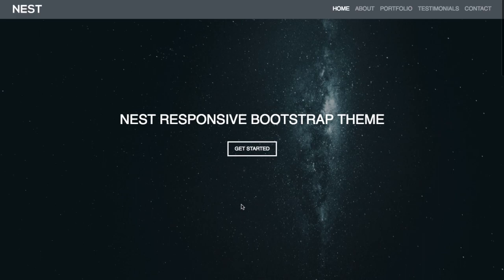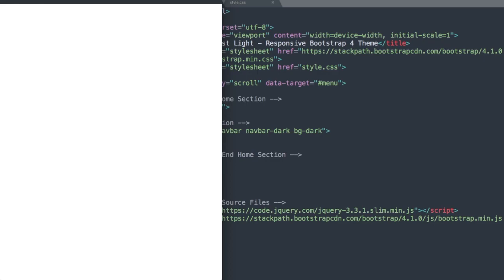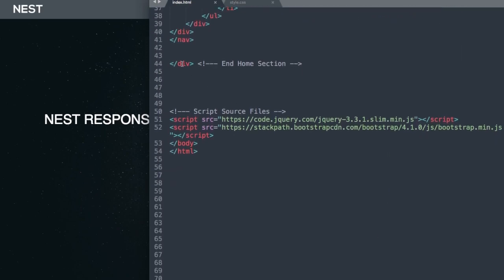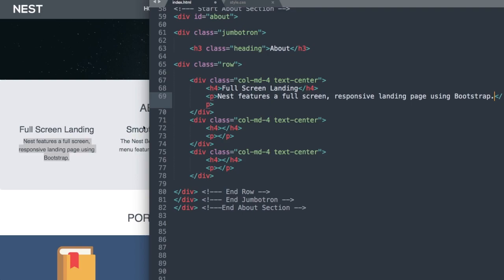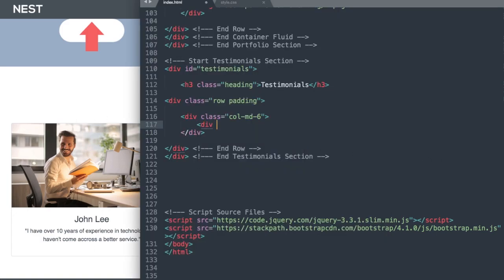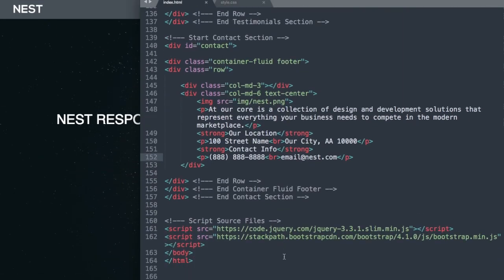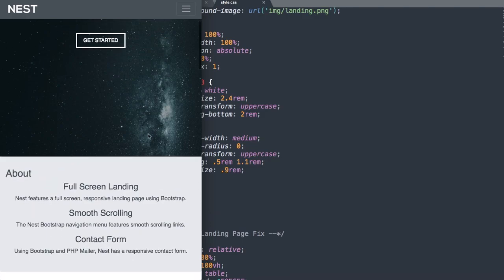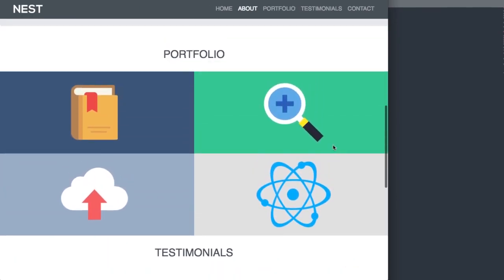Bootstrap 4 Responsive Website Theme - Start To Finish - Bootstrap 4, HTML5, CSS3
In this video tutorial we'll create a Bootstrap 4 Theme from scratch in under 1 hour!